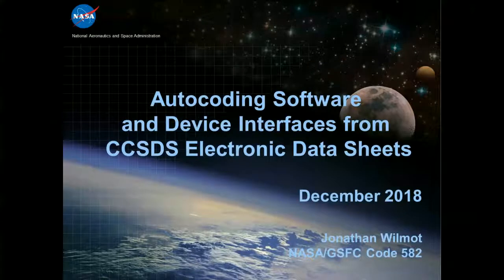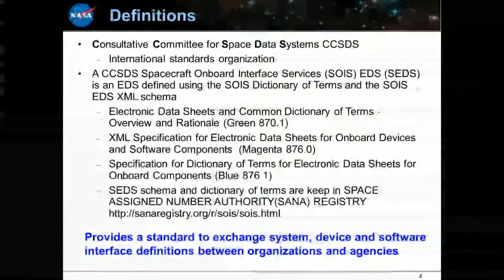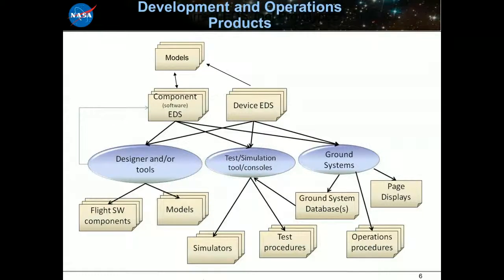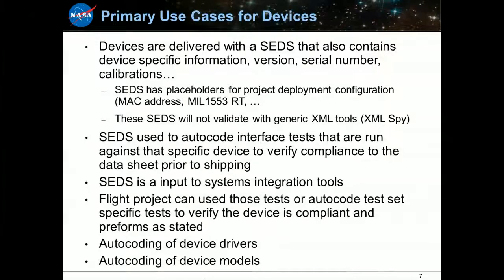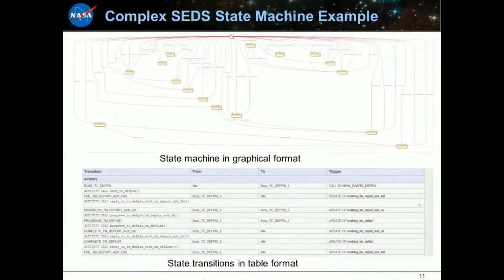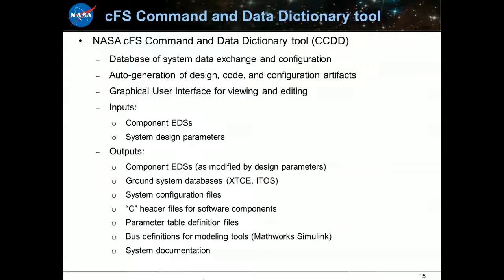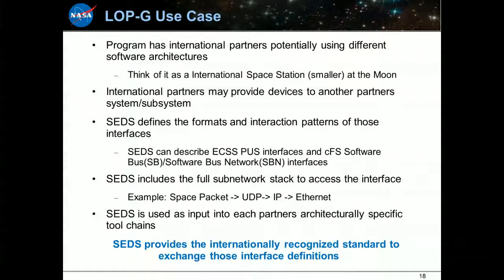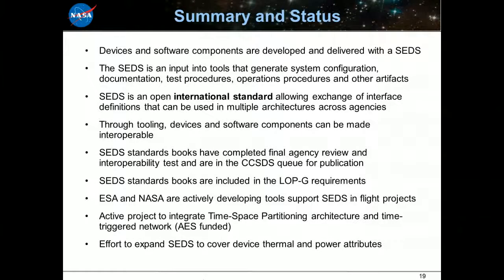2018 Autocoding and CCSDS Electronic Data Sheets